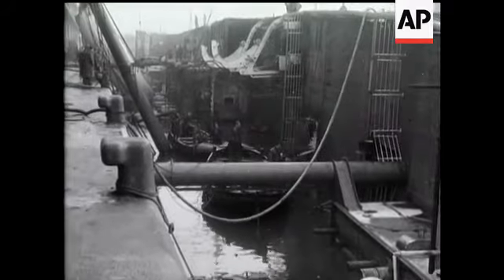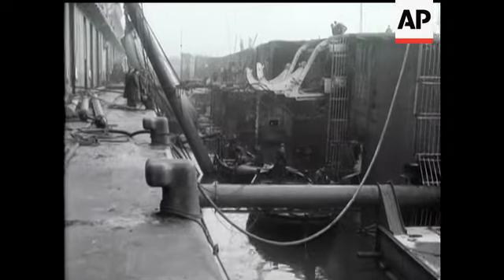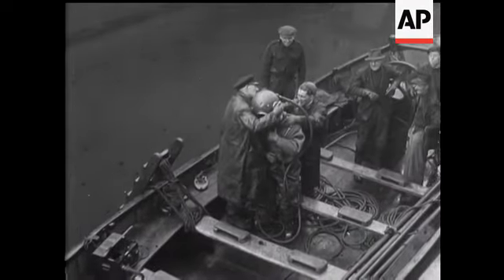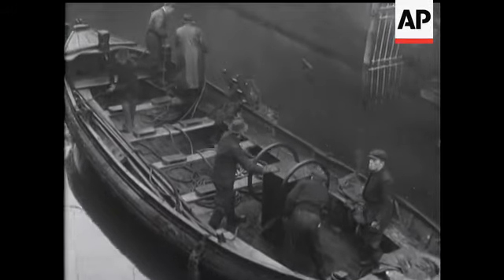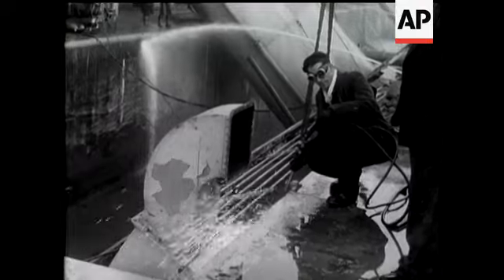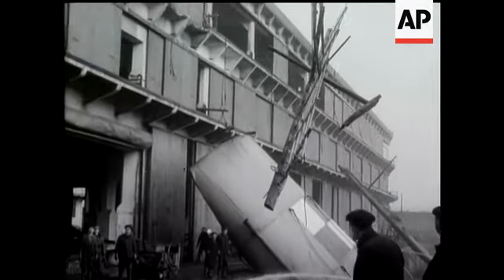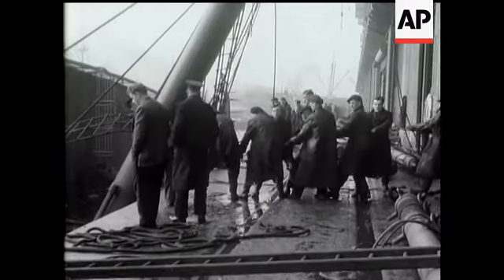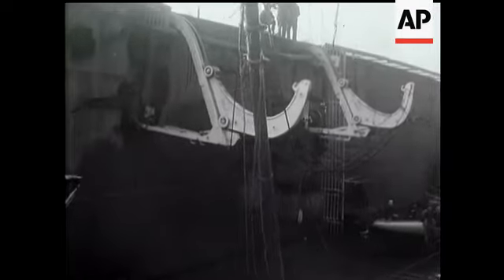SALVAGING THE "EMPRESS OF CANADA"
(12 Feb 1953) Salvage work has begun on the "Empress of Canada", lying on her side in dock at Liverpool after the disastrous fire.